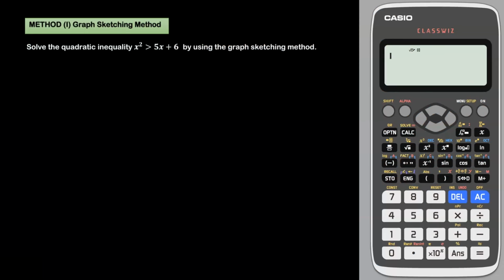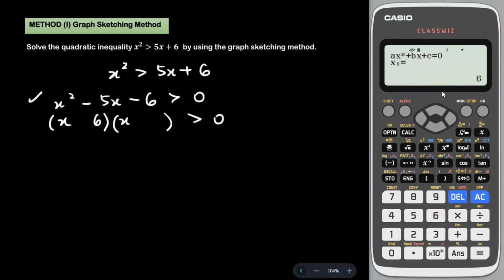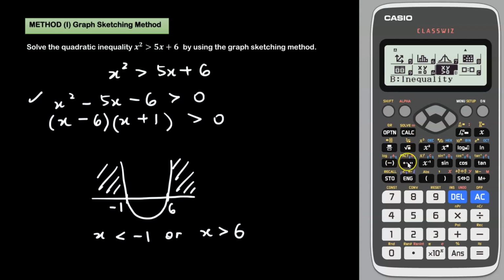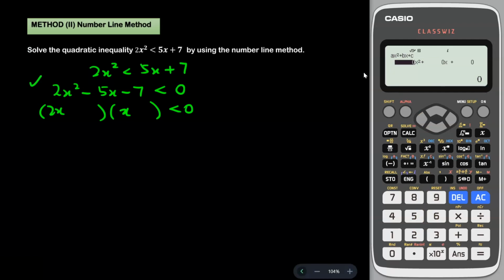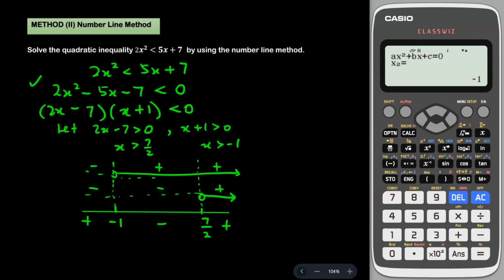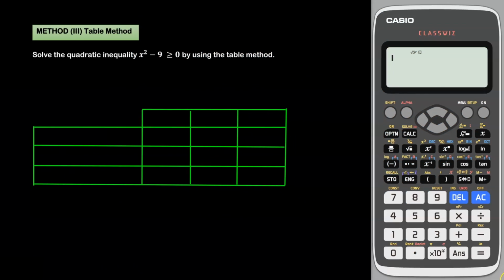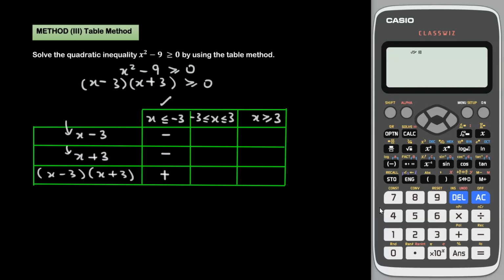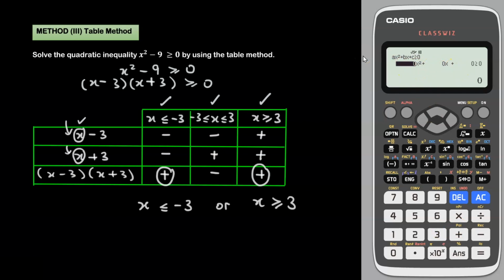CASIO Classwiz Tips #2 Quadratic Inequalities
In this tutorial video, you will learn how to solve quadratic inequalities using 3 methods. I will also be sharing with you the tips and tricks by using the Casio Classwiz 570EX calculator. Hope this video will help you to master the calculator skills to get your answers fast and accurate!

Timestamps:
00:00 Intro
01:23 Content
01:40 Graph Sketching Method
05:39 Number Line Method
10:10 Table Method
14:00 Outro

- Nominated as Malaysia Influential Educator 2022 (Majlis Tindakan Pengguna Negara) at Universiti Malaya
- Expert in Mathematics, Additional Mathematics, Science and BM (PT3, SPM & IGCSE O Level)
***Interested to join Teacher Shirley's online tuition classes?***
Group Classes are available via Zoom online.
LIKE me on Facebook: Learning With Shirley